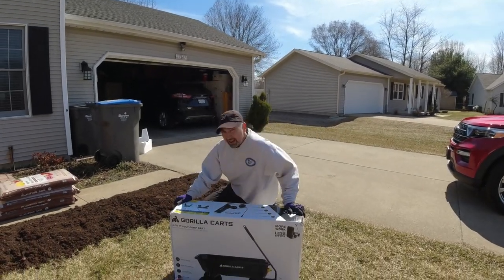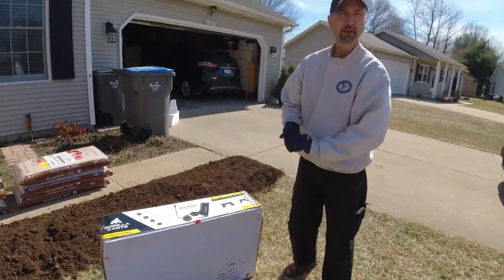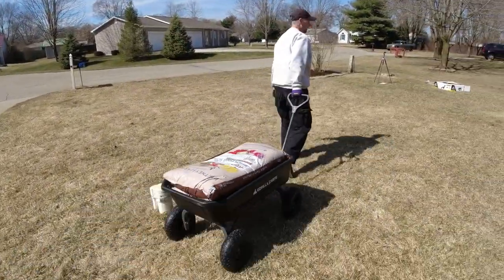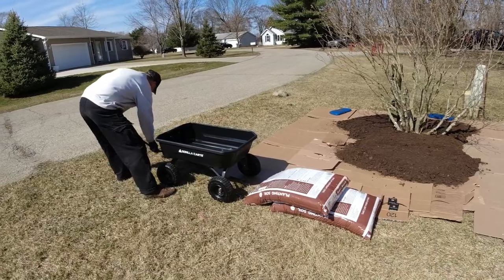Gorilla Cart Cart Assembly Out In The Field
Michael assembled my Christmas present so we could use it while I made my "No Dig Flower Beds"
Contents:
00:00  Introduction
1:04  Start of Assembly
2:41  Speed Assembly
4:48  Finished Assembly
5:28  Putting it to Work